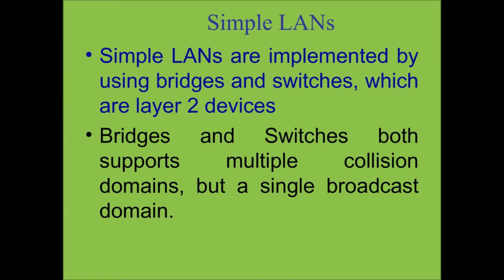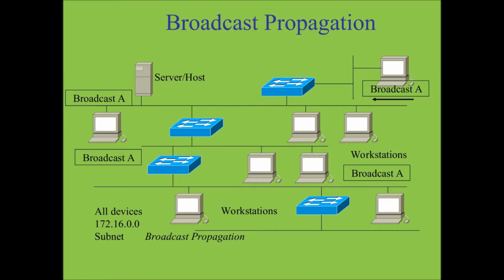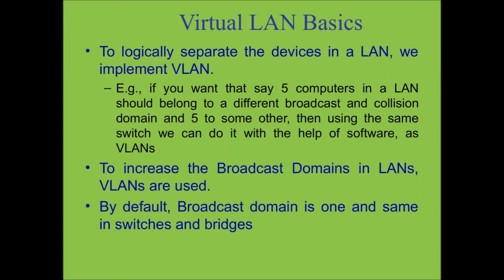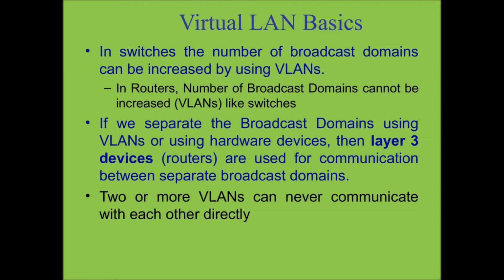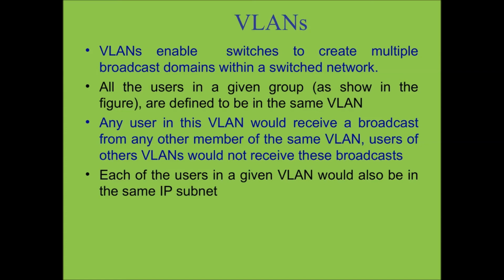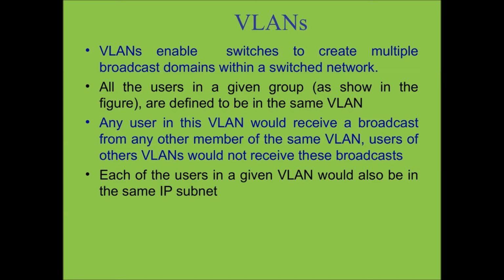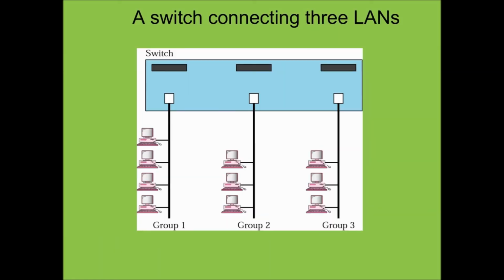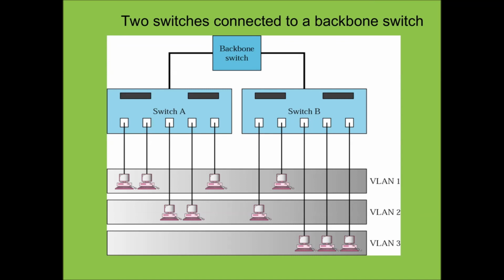ITEC3117 IAP Lecture 34